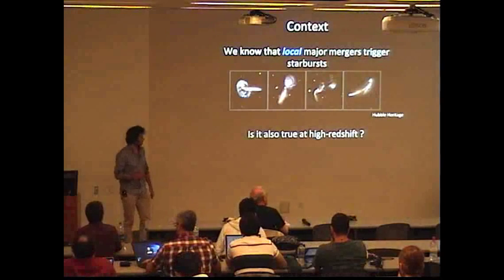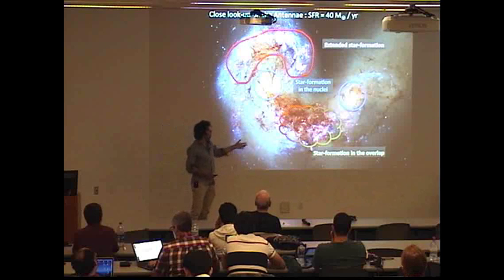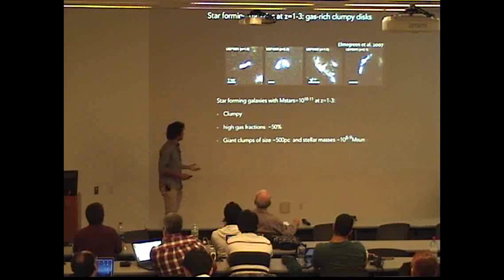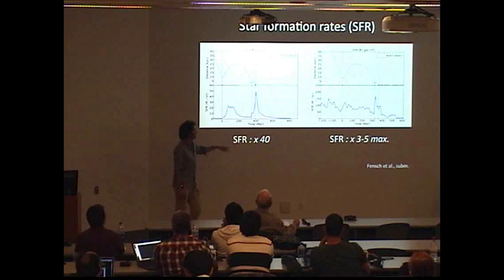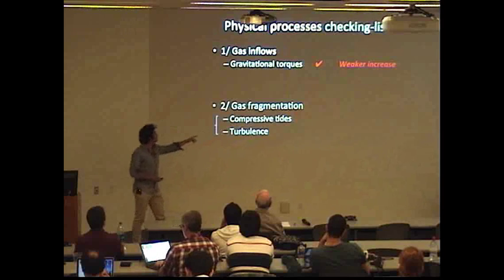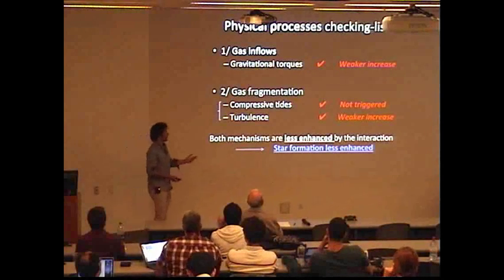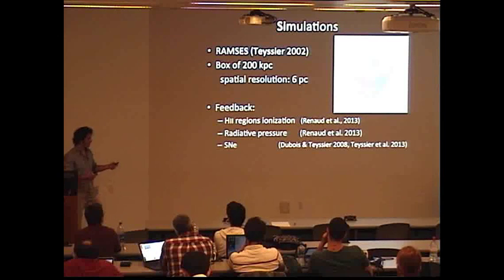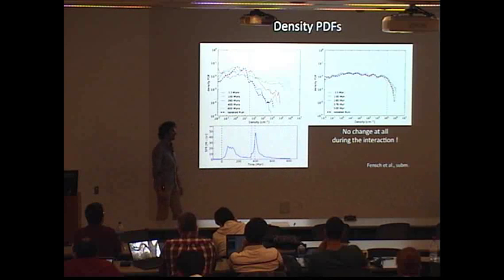Jeremy Fensch : High-redshift major mergers weakly enhance star formation.